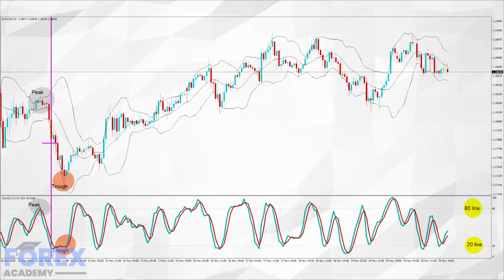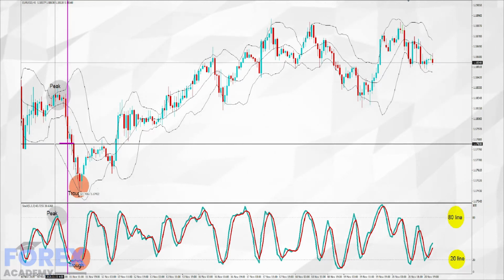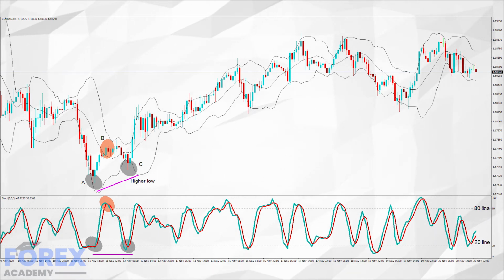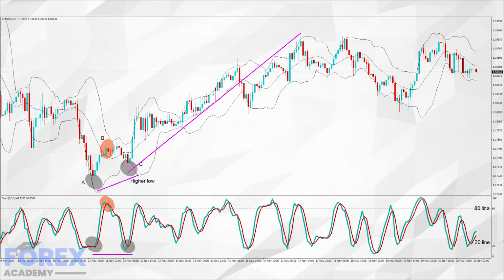Forex - Overbought & Oversold - Easy Market Reversal Strategy!